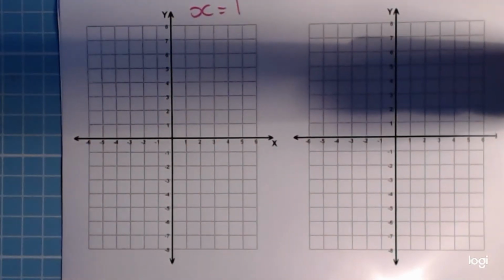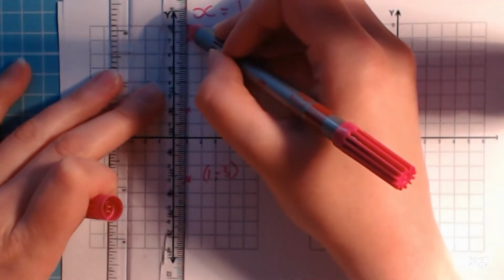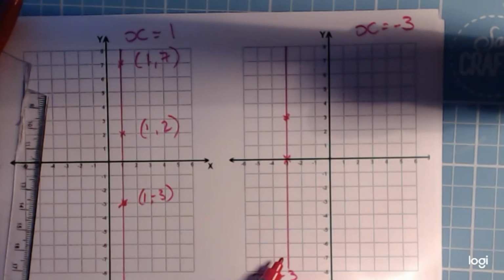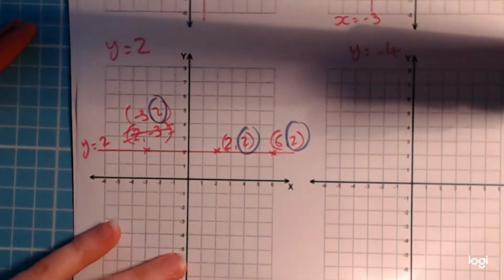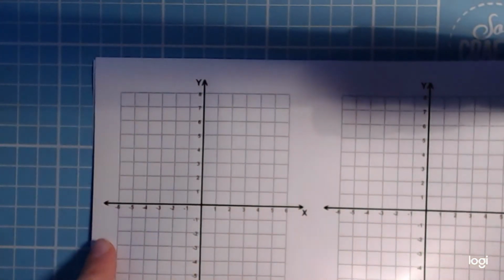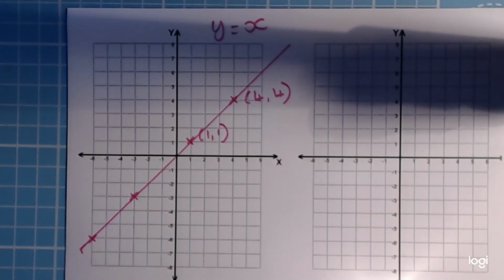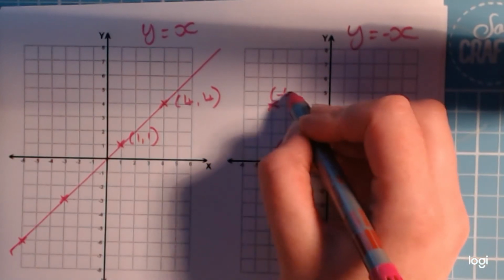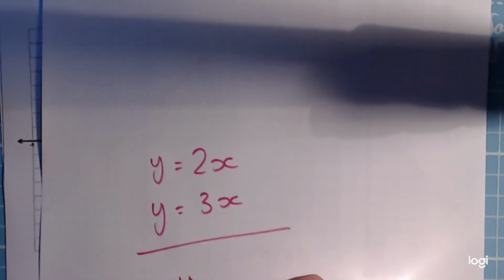Introduction to straight line graphs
Use the website desmos.com to explore different graphs.